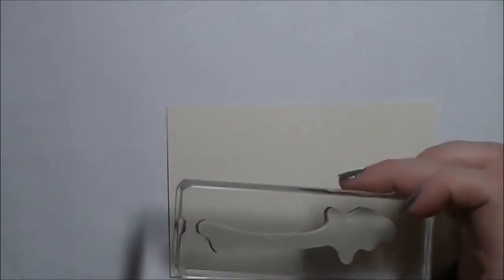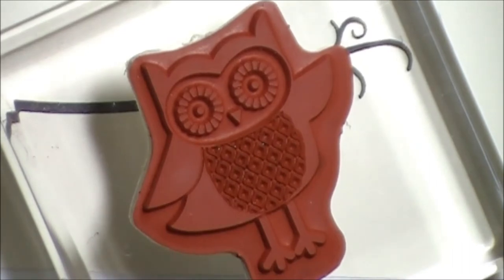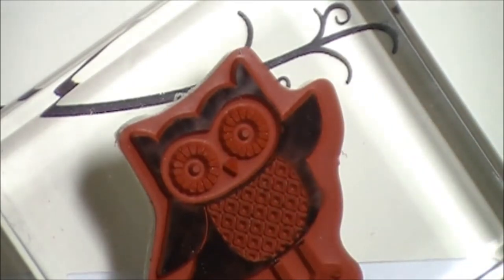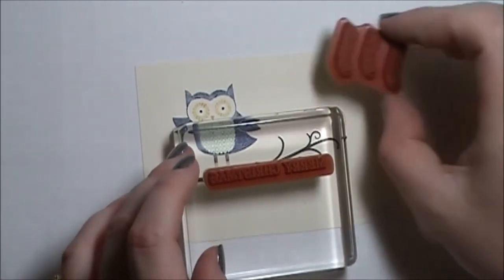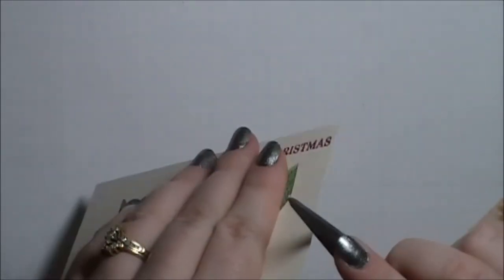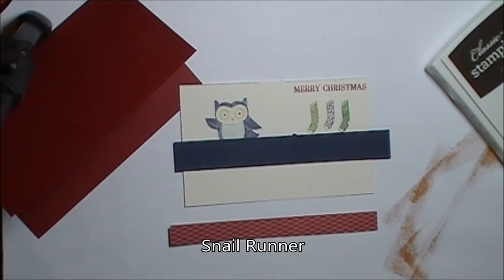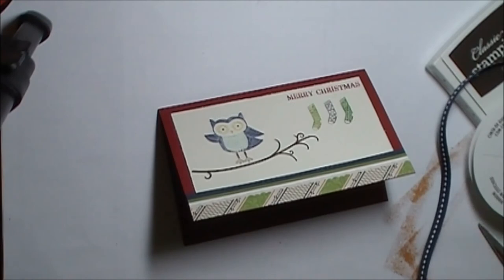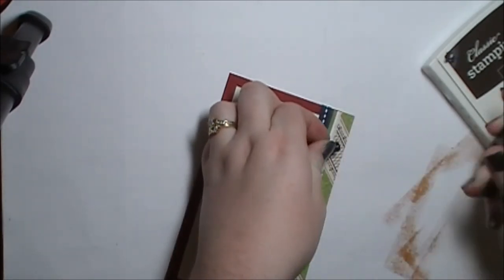25 Days of Holiday Projects - Day 7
Day 7 Features the "Owl Occasions" stamp set used to make a cute card.

This card is for sale at my Etsy shop.